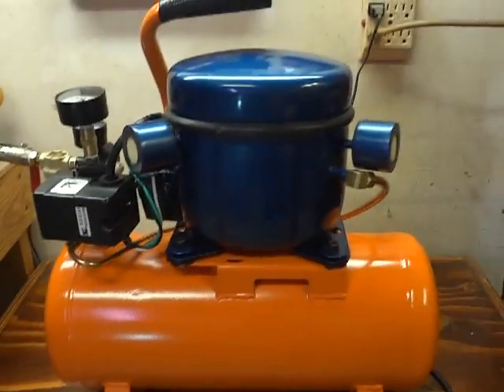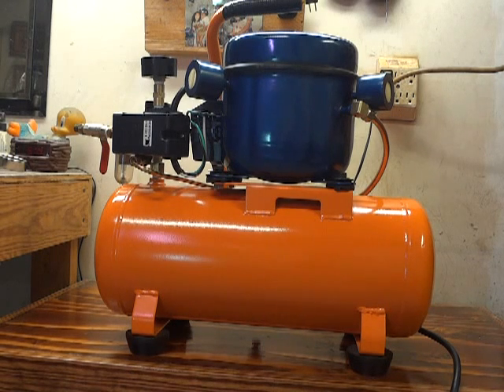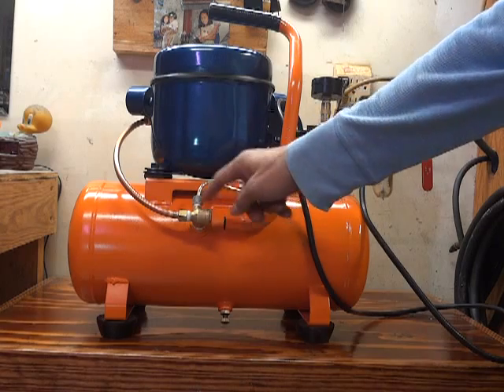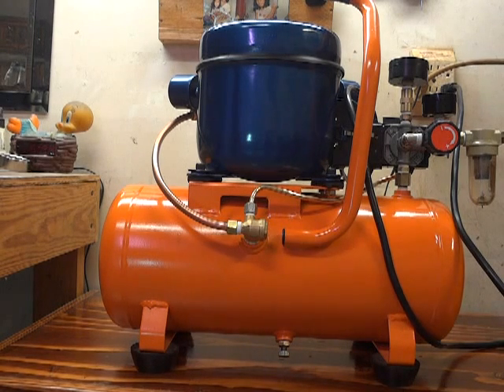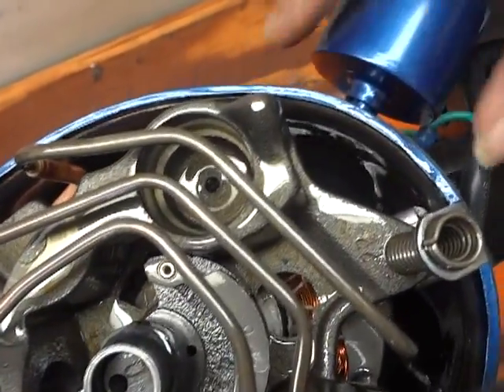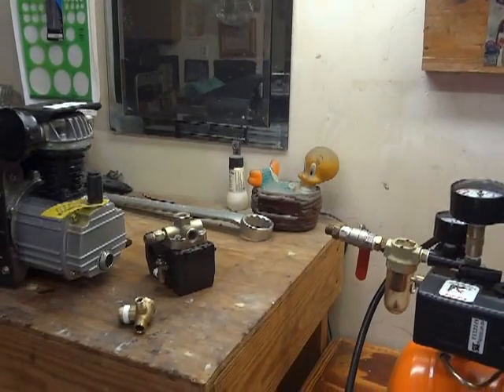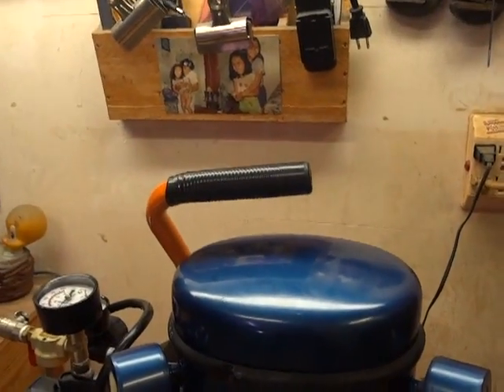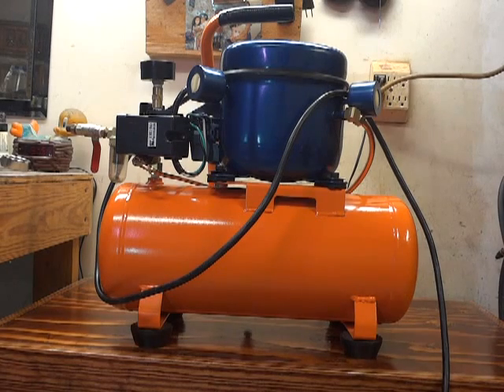Homemade silent compressor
From $20 broken air compressor into $600 new silent air compressor...
Here is what I did, I purchased a used craftsman air compressor with broken gusket for $20. Then I swap the motor with a fridge compressor. Not much option from the original component to be reuse here. So almost every part is new, pressure switch with unloader valve, check valve, copper tube and all the fittings are new. I cut the top off for ease monitoring oil usage or replacing the oil. I made my own filters for them two intakes.
Since the two air intakes actualy functioning the same way so is not a bad idea to put filter on both intakes. This is my first silent compressor, it works awesome, I love it.